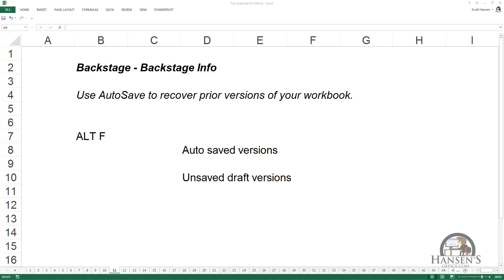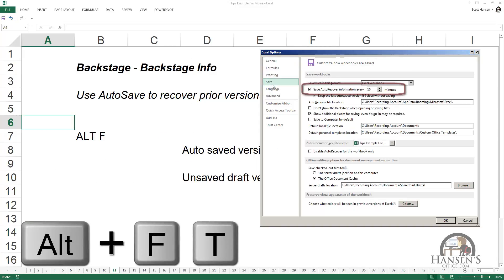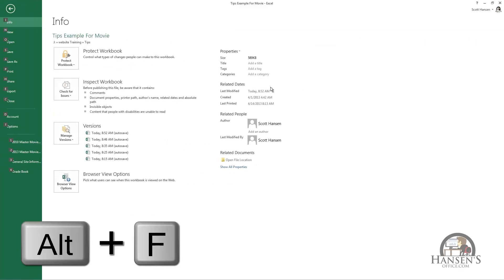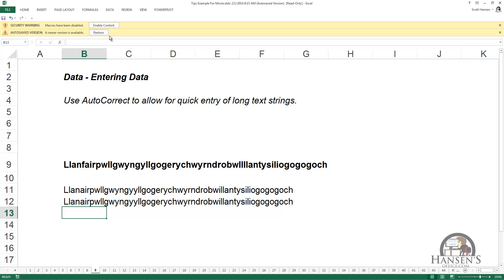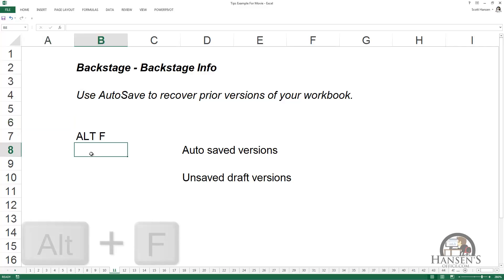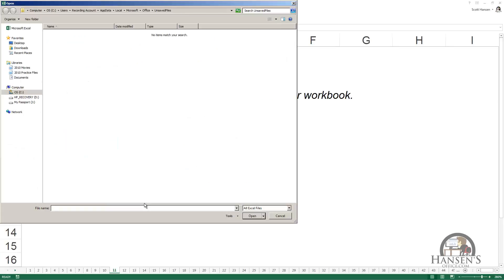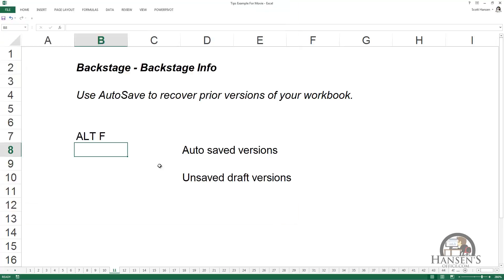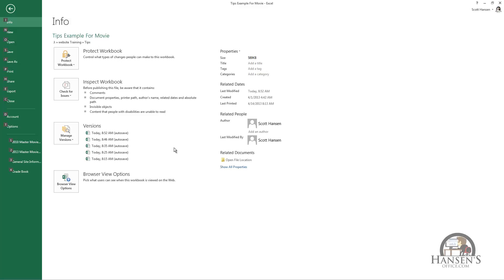Backstage Backstage Info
Use AutoSave to recover prior versions of your workbook.